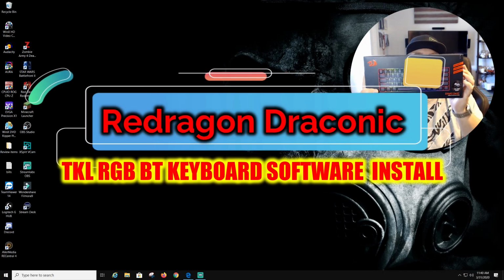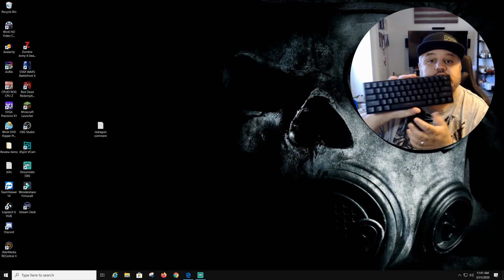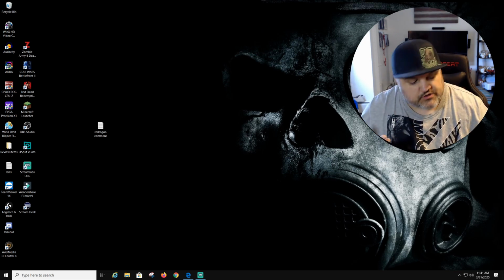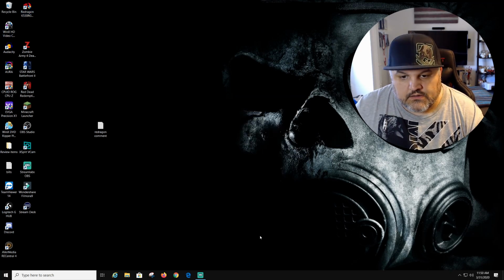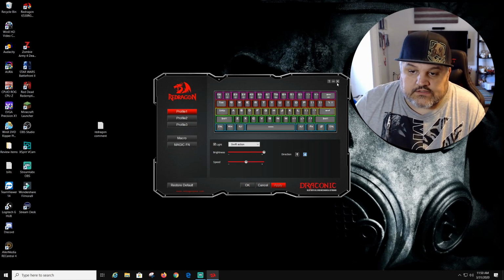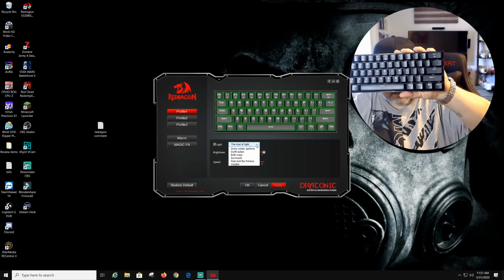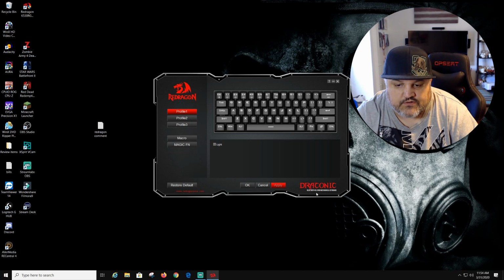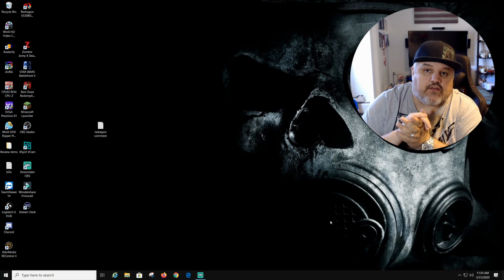Redragon Draconic K530 60% 61 Key TKL RGB BT Keyboard Software Install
You can now get 10% off any Redragon product on their store with code "dragonblogger" at checkout which makes it cheaper than buying it on Amazon in many cases, so check and compare.

James walks us through installing the Redragon Draconic software. He also walks us through using the software.

Want excellent low cost easy to use video editing software, try Filmora 9